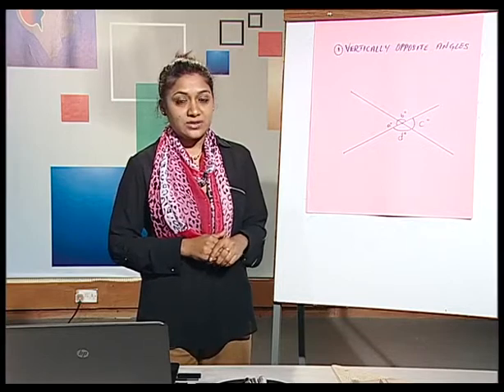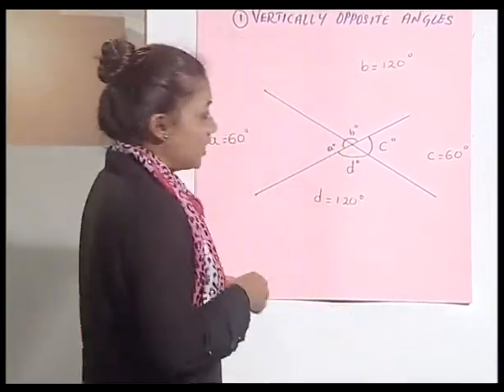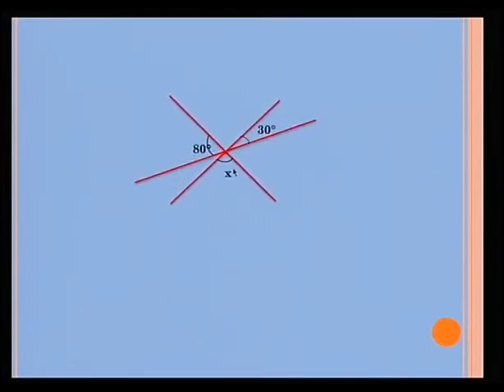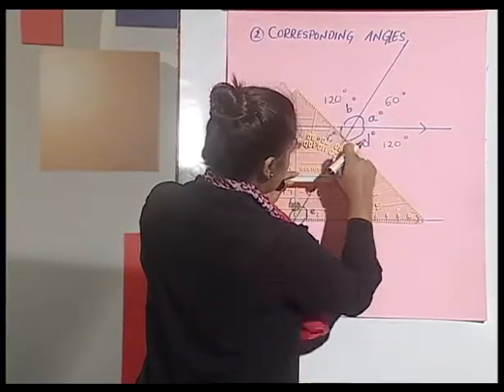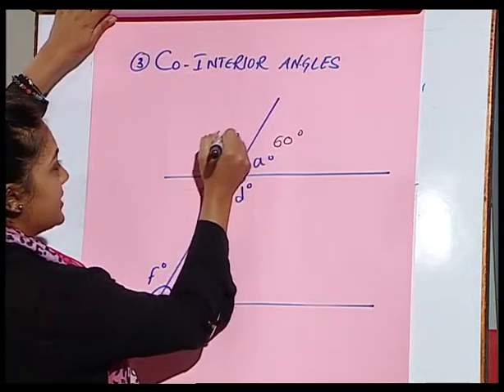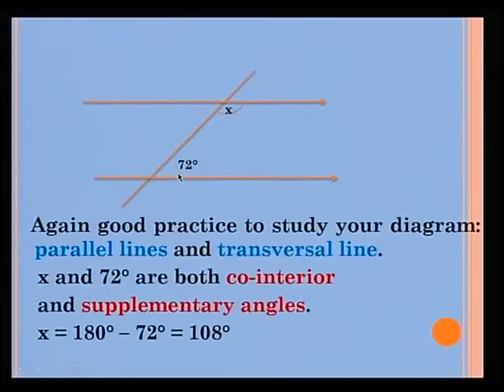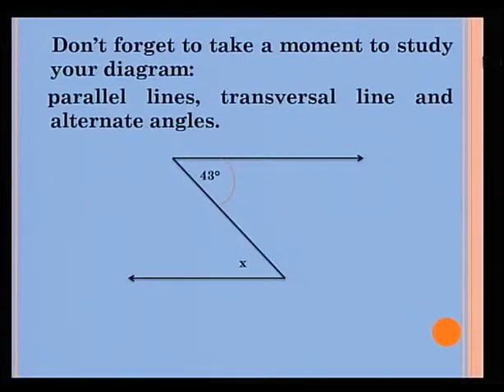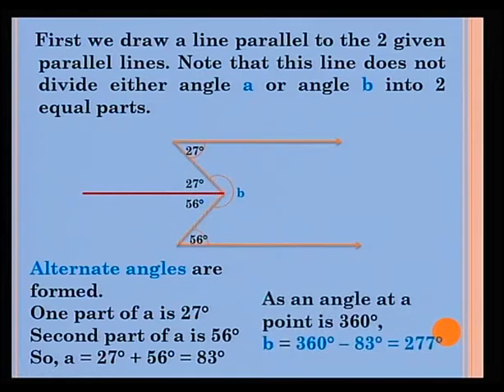Angles Pt 5